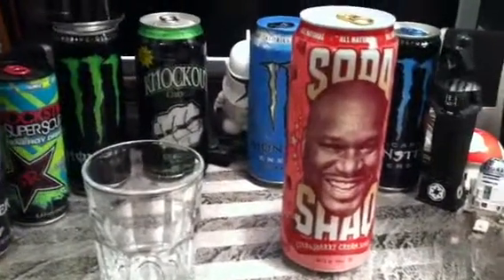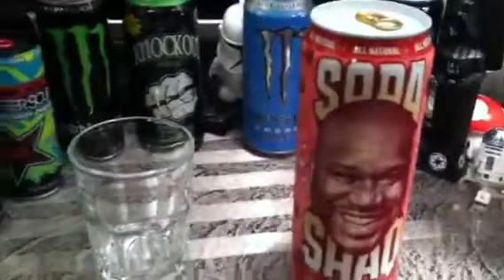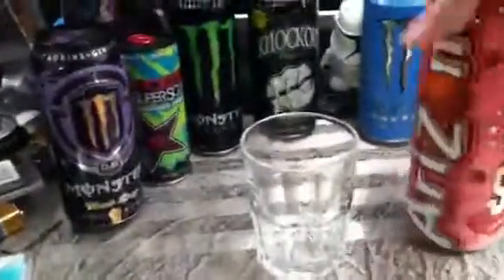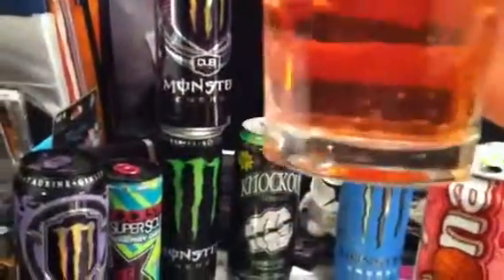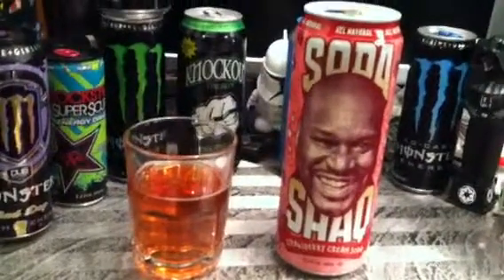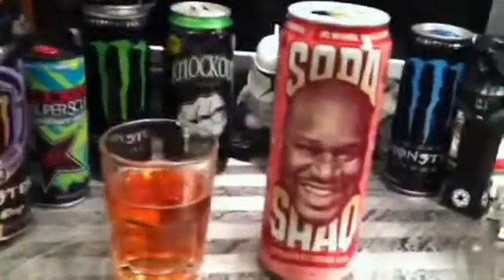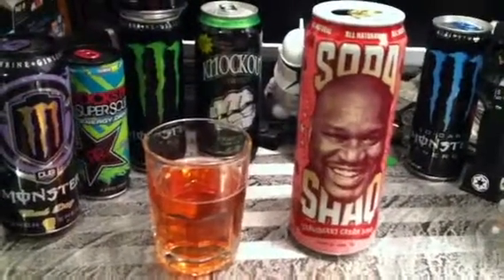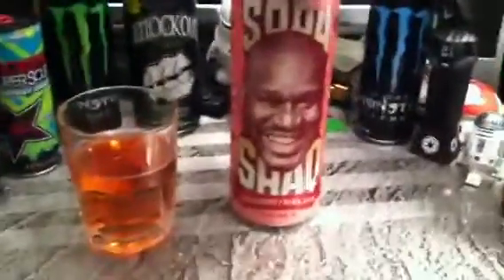Arizona - Shaq Strawberry Cream soda review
3/4 of the shaq cans, enjoy!